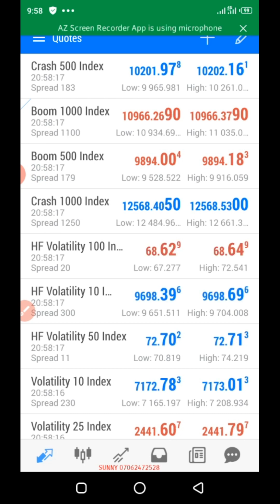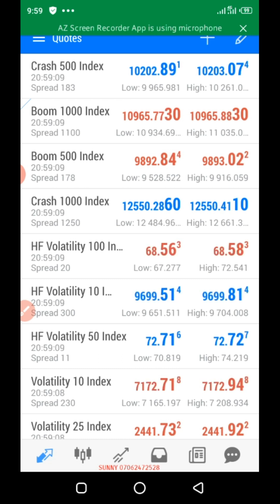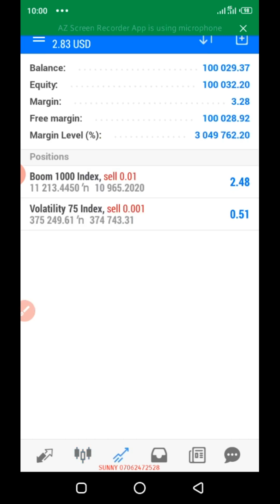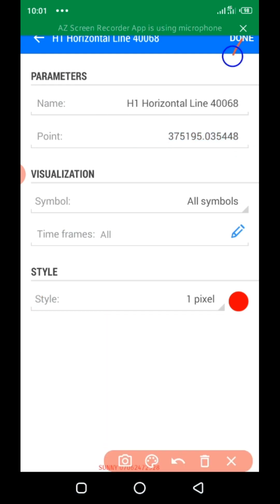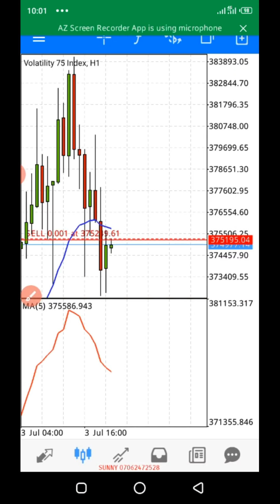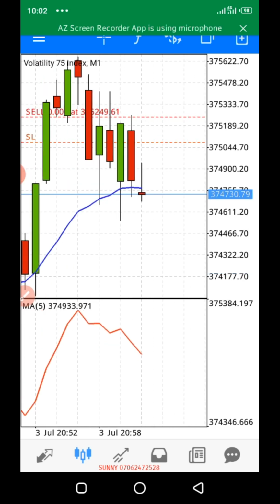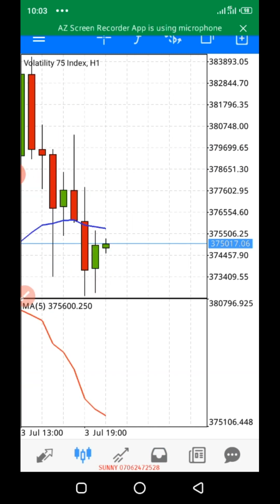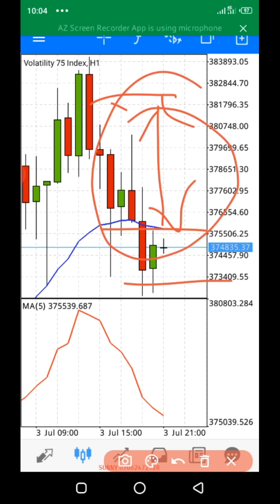HOW TO LOCK YOUR PROFIT AND ALLOW TRADES TO RUN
forex
deriv
stocks
trading
investing

best trading strategy for forex